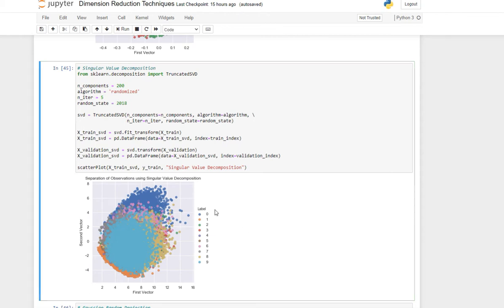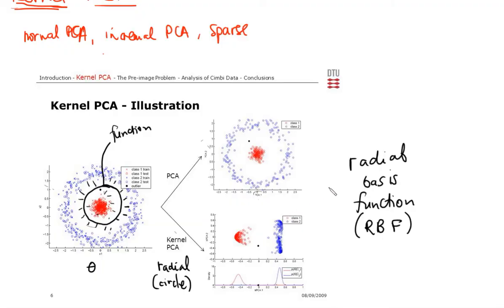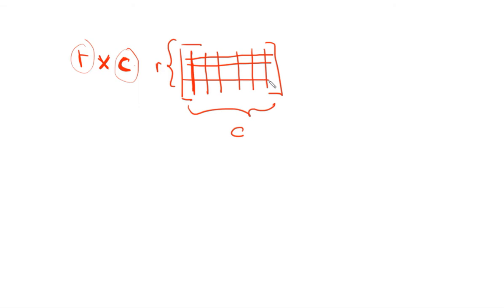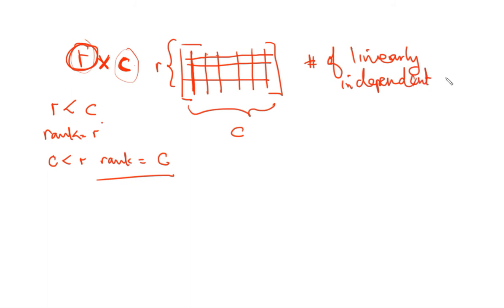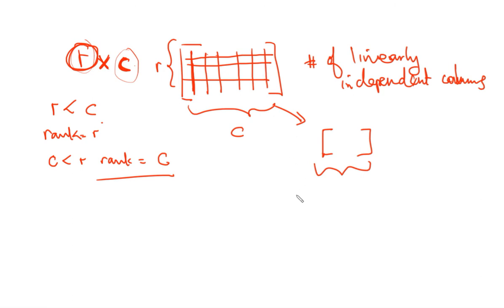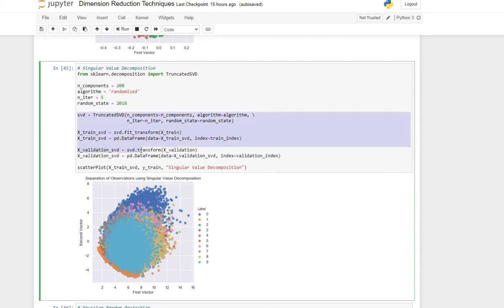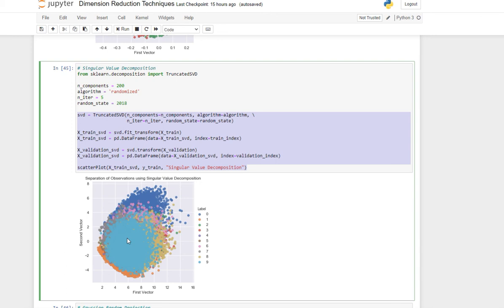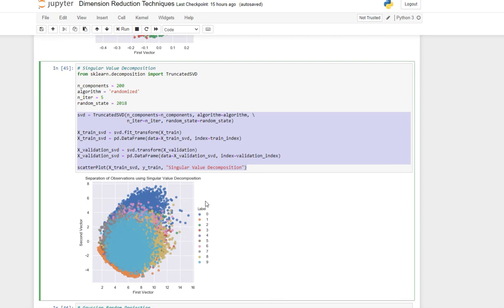Singular Value Decomposition with Python Codes